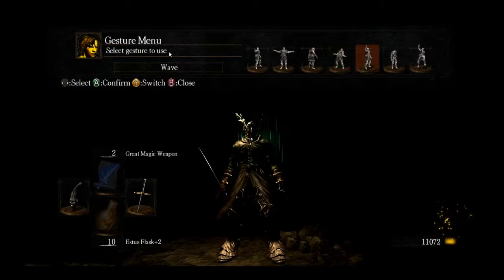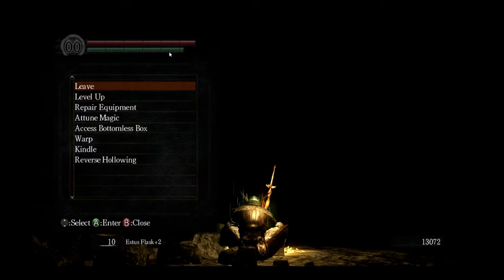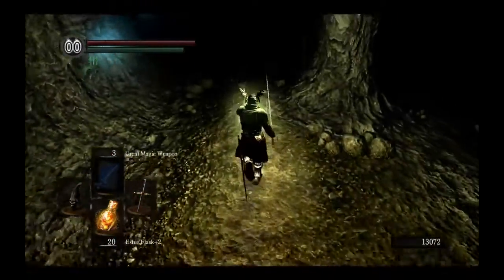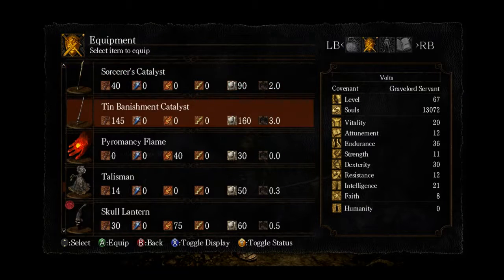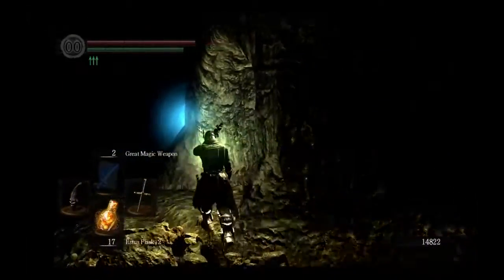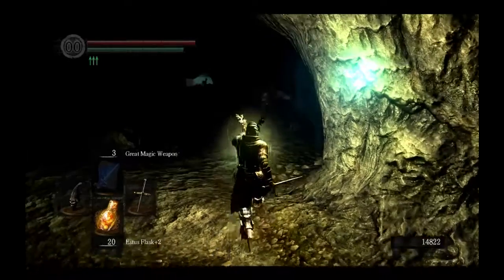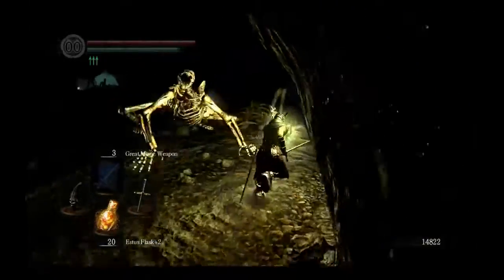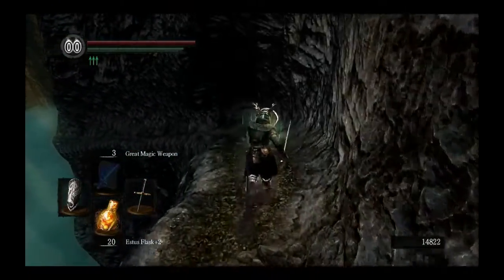Volts plays, dark souls, part 23 HELLO PATCHES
hello patches you scum mother fucking piece of bag filled with vomit and shit, HOW THE HELL ARE YOU!?